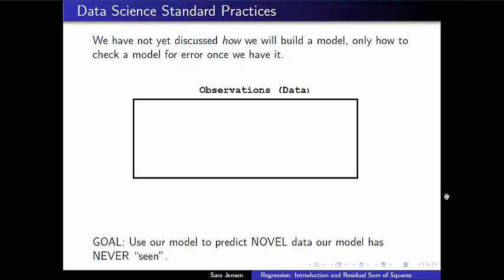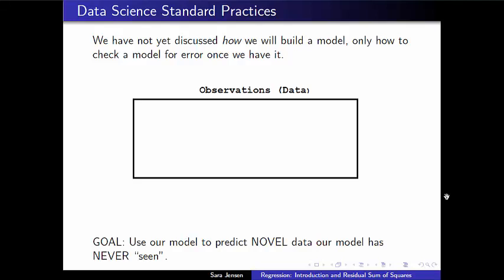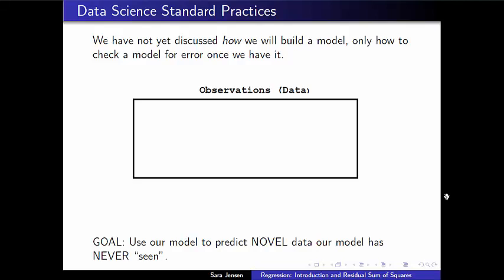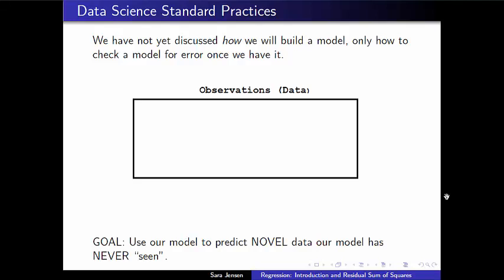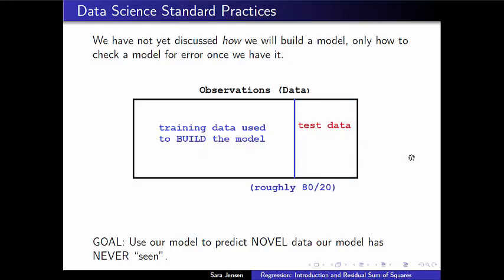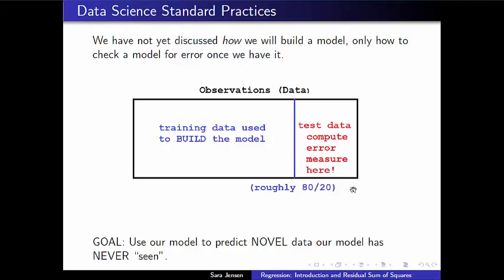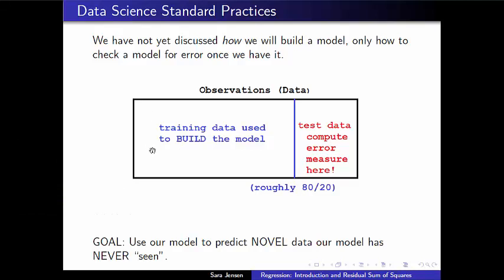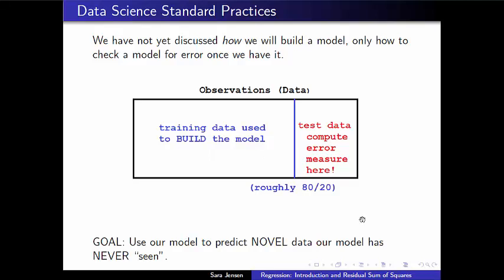Introduction to Regression - 4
This video discusses the training/test split of observations.  We briefly discuss why this split is needed and training error vs testing error.